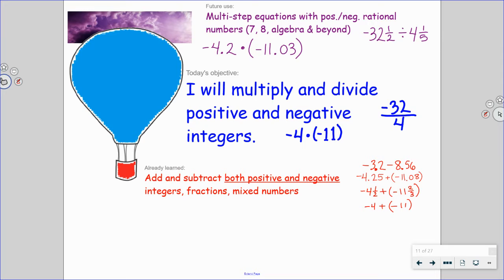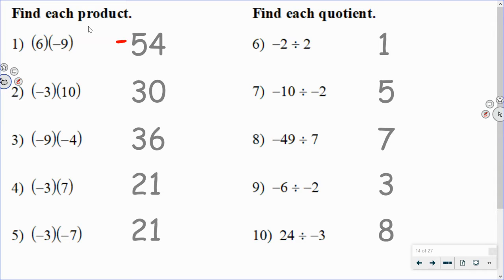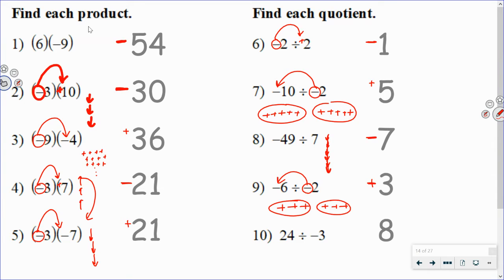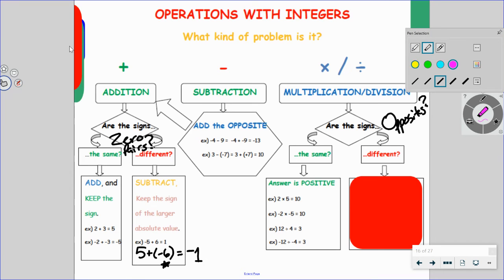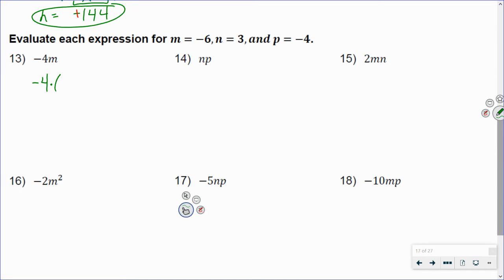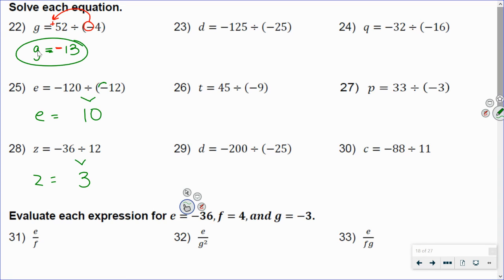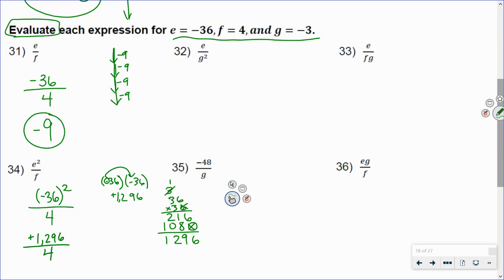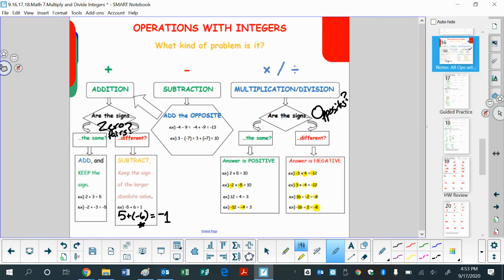Multiply and Divide Integers.Guided Practice